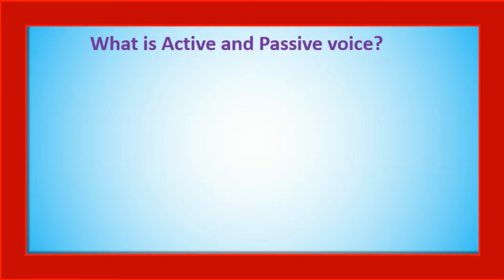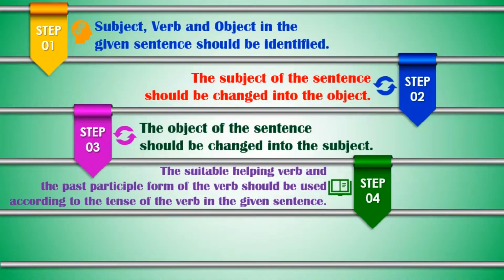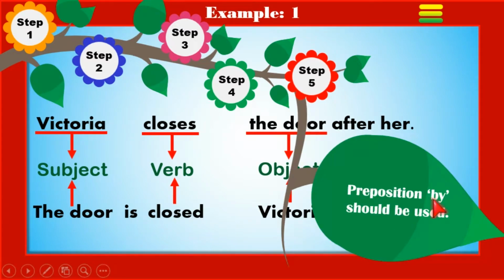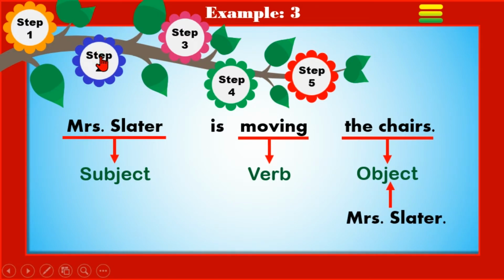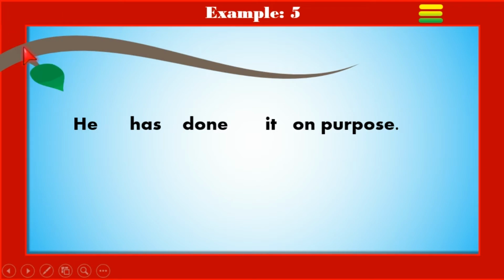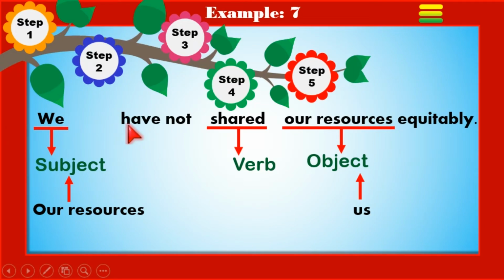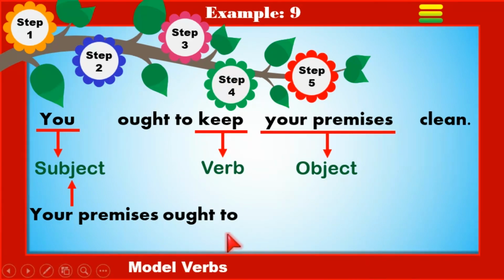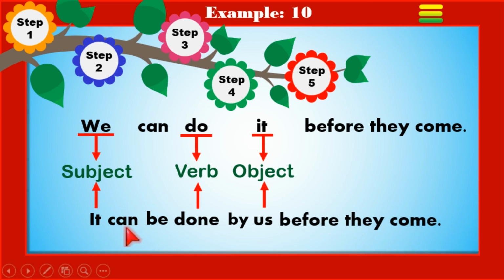ACTIVE AND PASSIVE VOICE MADE EASY*ENGLISH GRAMMAR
it is 5 simple steps to covert active into passive voice and  presented very easy to understand and interesting method. Watch this video till end and make your own sentences and practice it You will be a master in Active and passive voice.
Some special cases in Active and passive voice.
If the subject indefinite pronoun such as somebody, someone, anyone, anybody, everyone, everybody, none, nobody then there is no need to write it in passive voice.
Examples:
1. Someone has stolen my pen. (Active Voice)
My pen has been stolen (passive Voice)
2. Everyone can speak English. (active voice)
English can be spoken (passive Voice)
3. Somebody killed the dog. (active Voice)
The dog was killed. (passive voice)
When using some verbs, in passive voice, you should be written 'to', 'at', 'with' instead of 'by'.
Examples: marry - married to / know - known to / surprise - surprised at / vex - vexed with,
please - pleased with
1. I know her. (active voice)
 She is known to me. (passive voice)
2. He married her. (active voice)
She was married to him. (passive voice)
3. His answers pleased me (active voice)
I was pleased with his answers. (passive voice)
Important Video Links Related SSC Exam
Score Full Marks (English)
Learn Grammar Easy for SSC Exam (Score Full Mark)